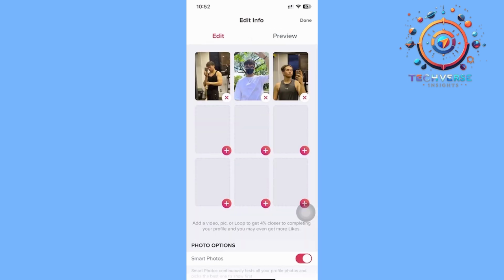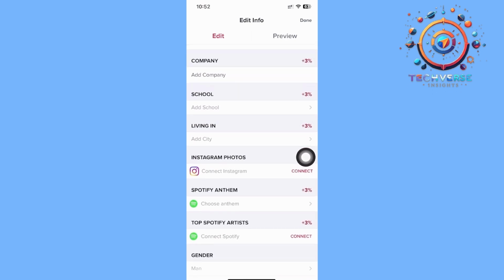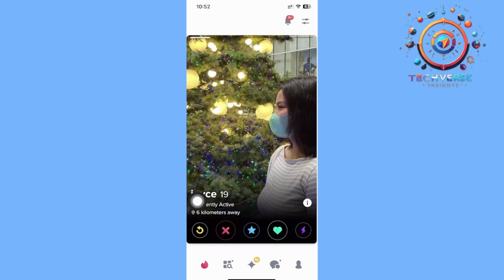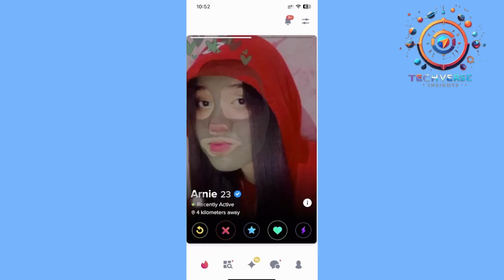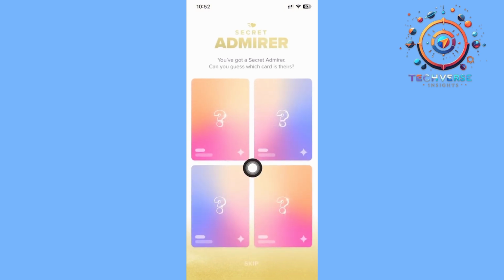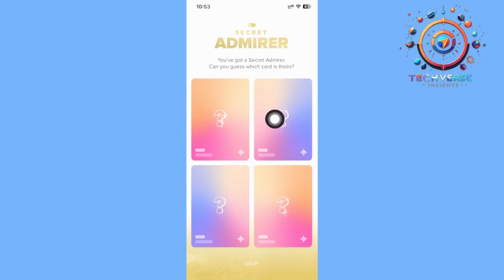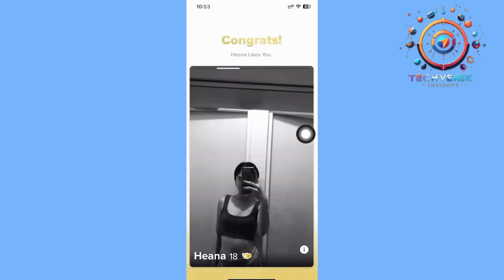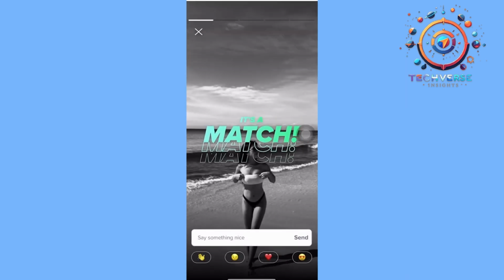How To Use Tinder Dating App iPhone: Tinder Tips and Tricks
Ready to swipe right? 💖 In this step-by-step guide, I'll show you exactly how to use the Tinder dating app on your iPhone!
From setting up your profile to finding matches and sending the perfect first message — this tutorial covers it all. 🚀
Whether you're brand new to online dating or just need a refresher, you’ll be a Tinder pro in minutes!